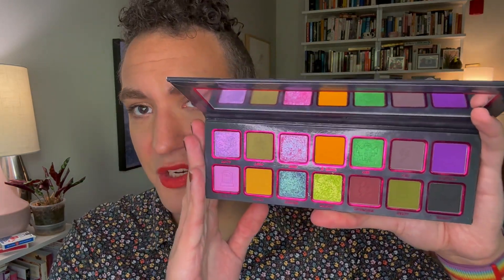October Favorites and Fails! | Haus Labs, Nomad Cosmetics, Gourmande Girls, Melt Cosmetics & Sonia G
Hi I'm Colin (they/them)! Today's video is my monthly roundup of product reviews. This one is much shorter than the last, but also it is mostly good products! Have you tried any of these?

Nomad Cosmetics: code BONES will save 10%
Surratt: BONES15 *
Fantasy Cosmetica: BONES *
Game Beauty:  QUEER_BONES *
Gourmande Girls: BONES *
Face Theory: COLIN20 *
Makeup By Mario 12O
Fenty Foundation 290
Fenty Eaze Drops in shade 10
Lisa Eldridge Seamless Skin Shade 16
Pat McGrath in LM14
Nars in Stromboli
Kosas Revealer Foundation in 210
FTC
Makeup Details
Brows: Surratt Brow Pencil in Brunette

Eye Primer: Nars Eyeshadow Primer
Eyeshadow: Surratt Beyond Beige and Celestial
Eyeliner:
Mascara:  Surratt Lash Tint

Contour:
Bronzer: Surratt Bronzer